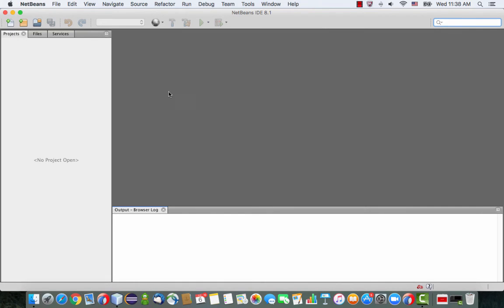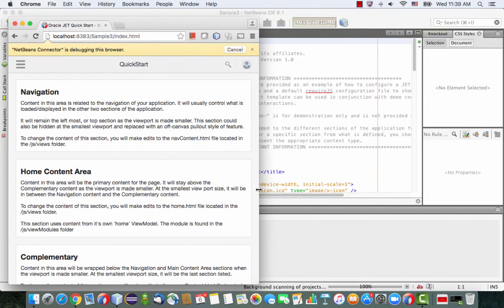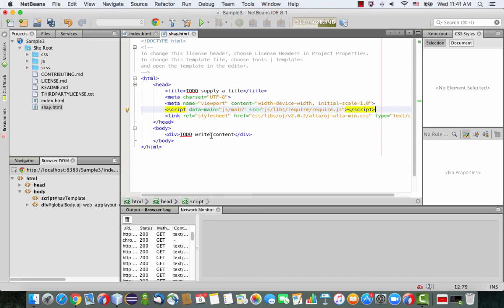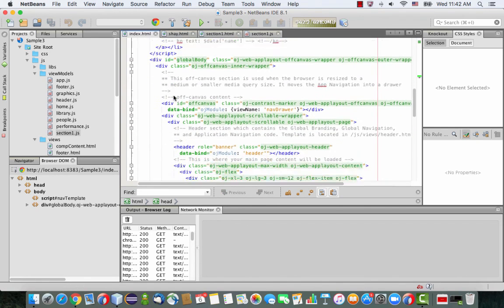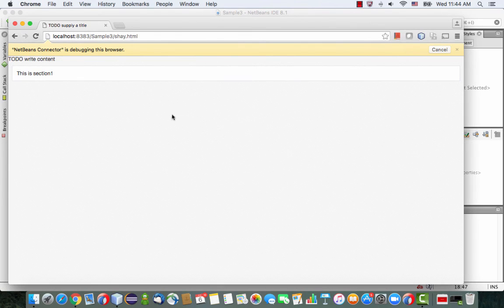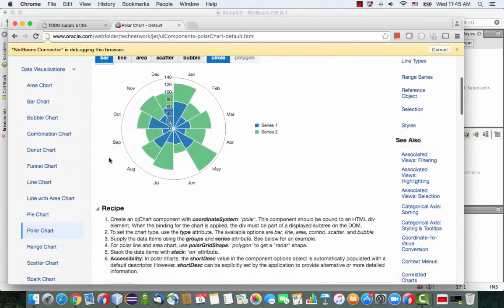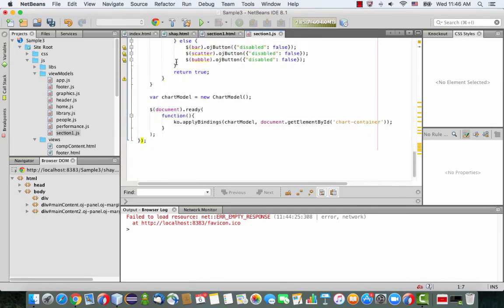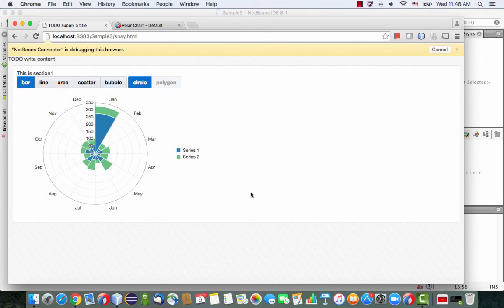Getting Started with Oracle JET - QuickStart Project & Cookbook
Creating your first Oracle JET page step-by-step with the QuickStart project, the cookbook and NetBeans